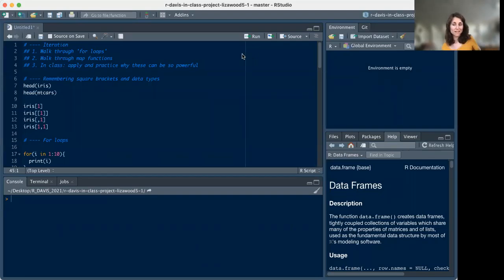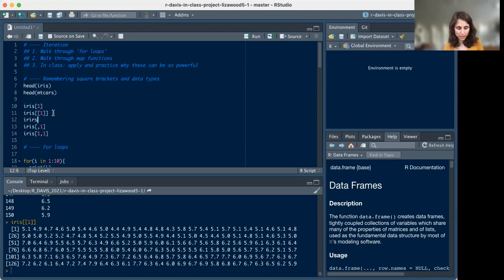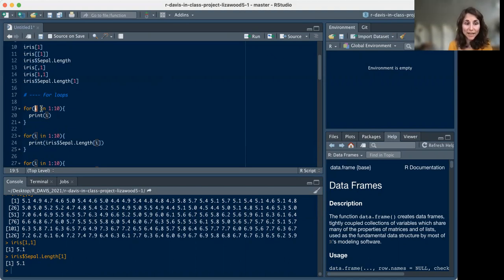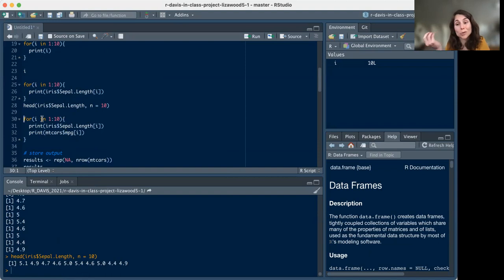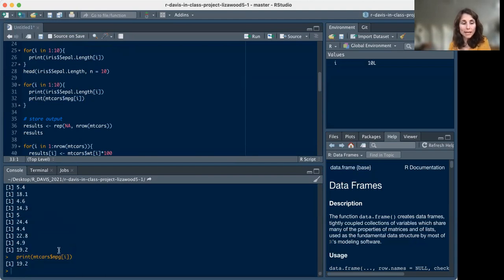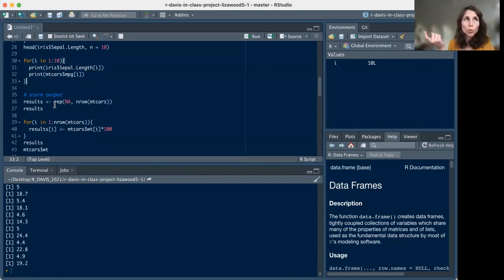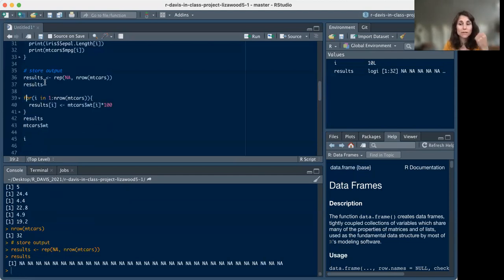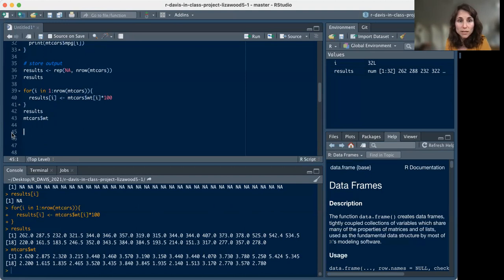Week 10.1: Iteration with for loops